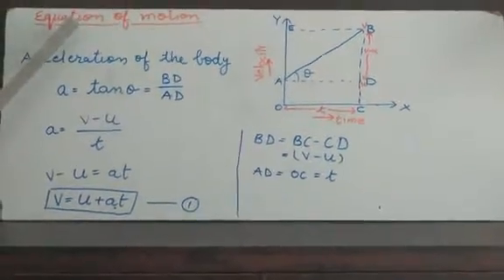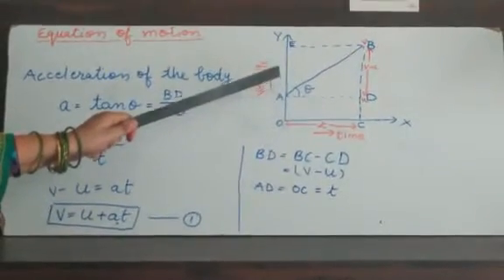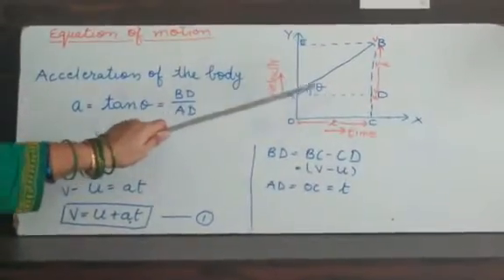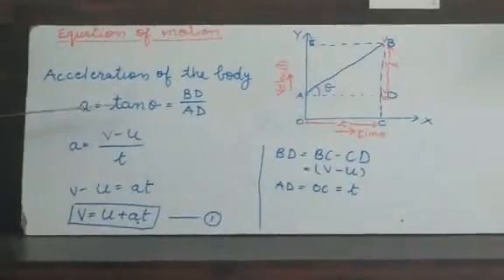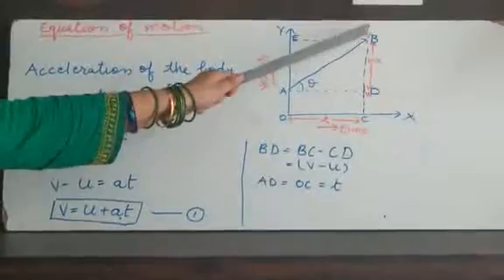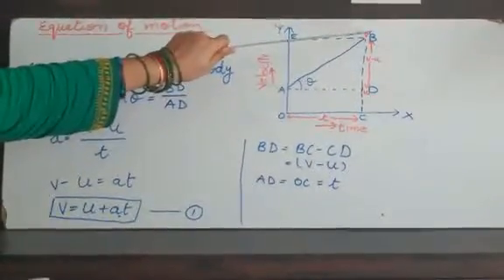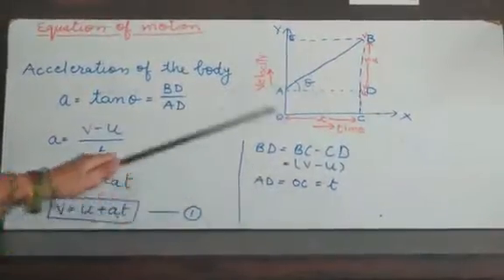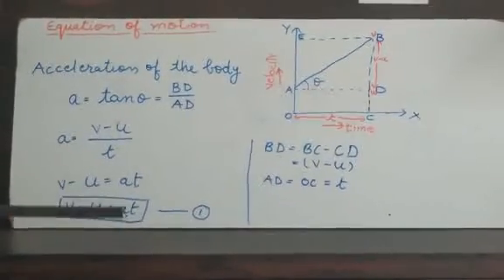CLASS IX PHYSICS